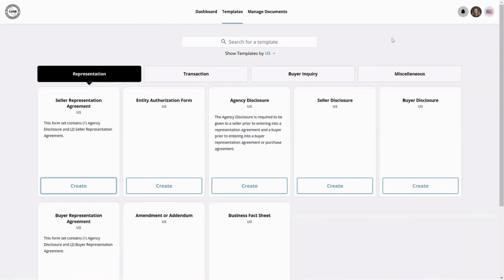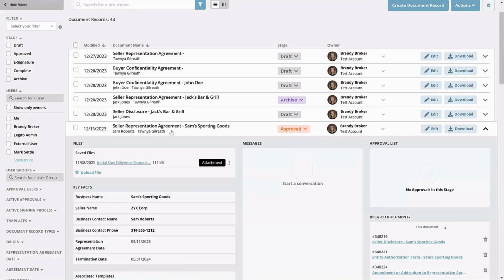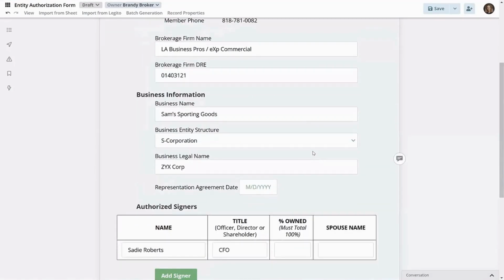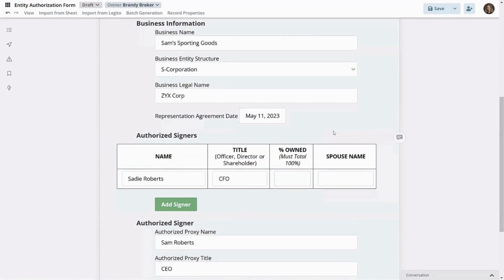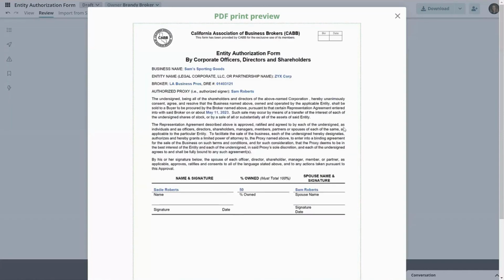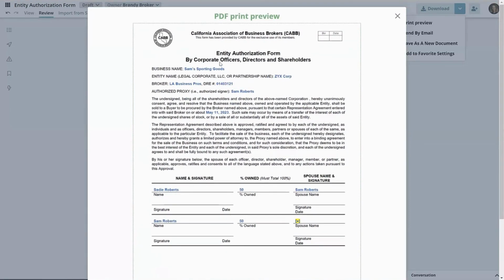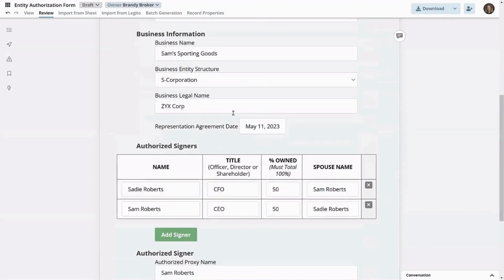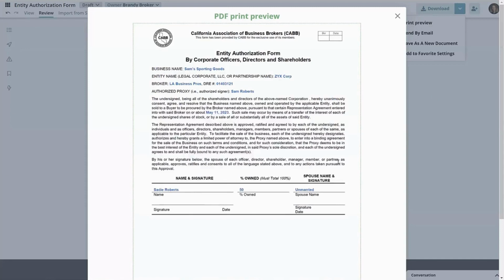Understanding Entity Authorization Forms in Real Estate Transactions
In this video, we delve into the intricacies of entity authorization forms in real estate transactions. We discuss when and why this form is required, particularly in cases involving corporations and other business entities. We explore the legal implications and specific requirements for different business structures, shedding light on the importance of this document in California real estate transactions. Gain valuable insights into the role of entity authorization forms and how they protect brokers in real estate dealings.